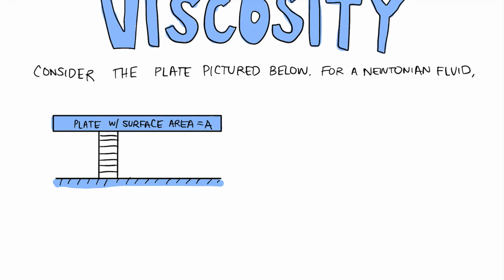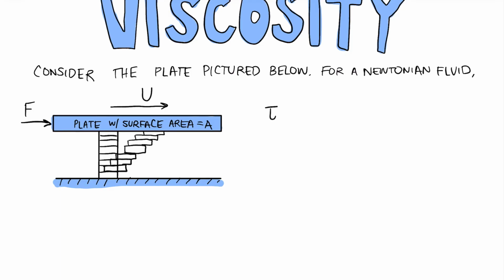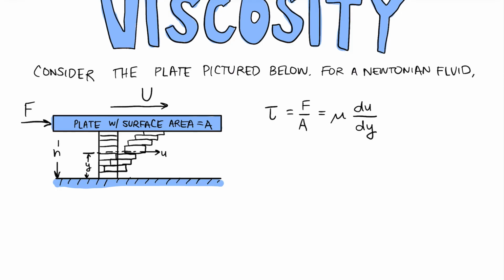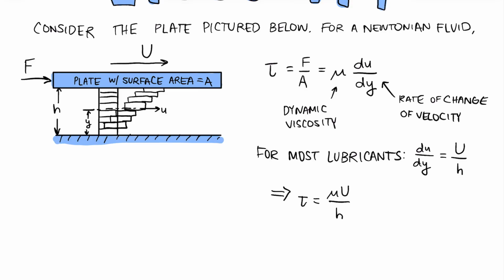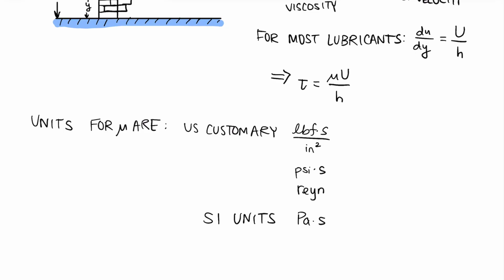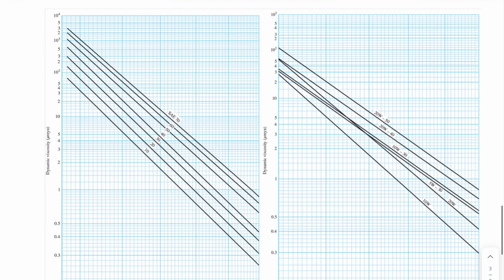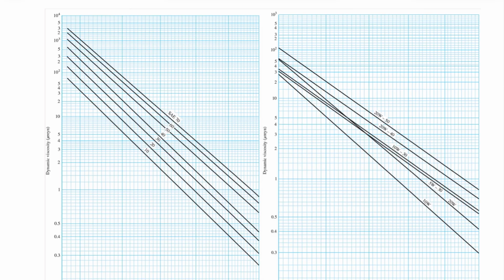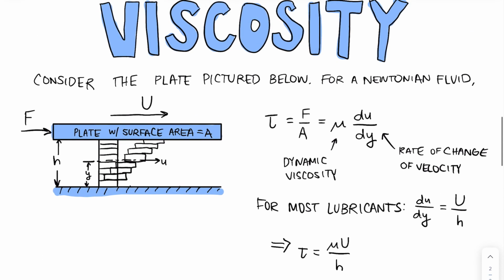Machine Design: Viscosity - Lecture 21B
In this video, we review the concept of viscosity—focusing on dynamic viscosity in Newtonian fluids and how it relates to shear stress. This is a refresher on key fluid mechanics principles, perfect for students brushing up on fundamentals or applying them to lubrication and machine design problems.

If you're studying fluids, gearing up for a machine design course, or just need a solid review of viscosity, this video is a great place to start.

We’ll cover:
✅ What dynamic viscosity means in a Newtonian fluid
✅ The relationship between shear stress and velocity gradient
✅ How to calculate shear stress using the viscosity equation

By the end of this video, you’ll be more confident in applying viscosity concepts to real-world problems—whether you're analyzing lubrication, fluid flow, or component design.

Timestamps:
00:00 - Introduction
00:52 - Newtonian fluid
03:48 - Shear stress in a Newtonian fluid
06:19 - Units of viscosity
07:58 - Viscosity of commonly used lubricants
09:00 - Dependence of viscosity on temperature
10:25 - Using viscosity charts to solve problems
11:28 - Wrap up